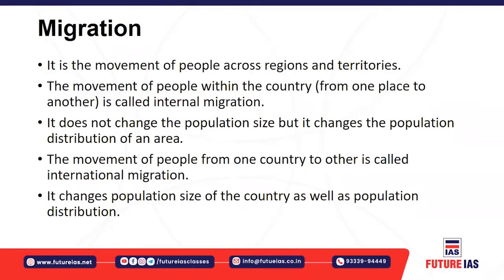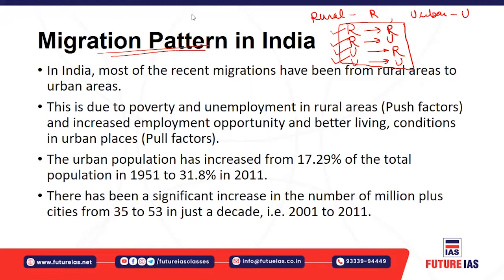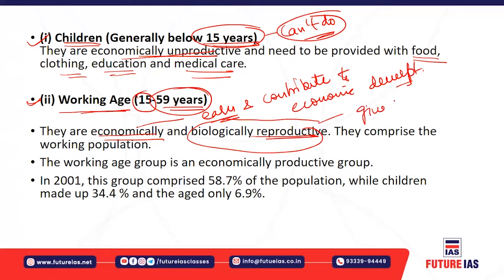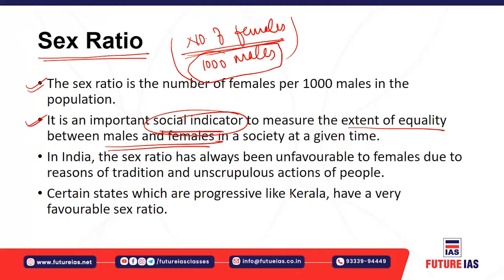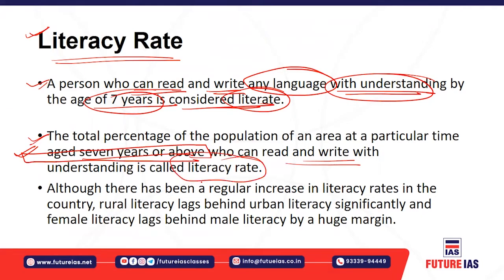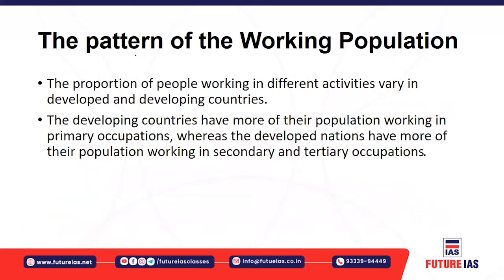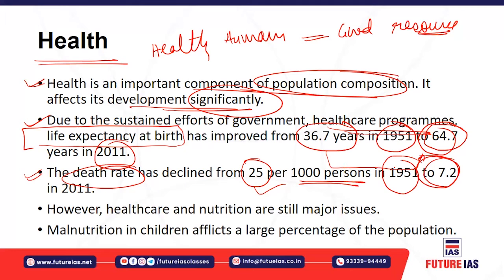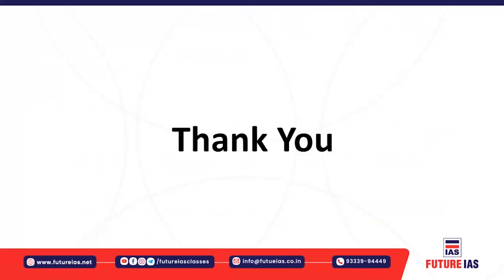NCERT Lecture 29